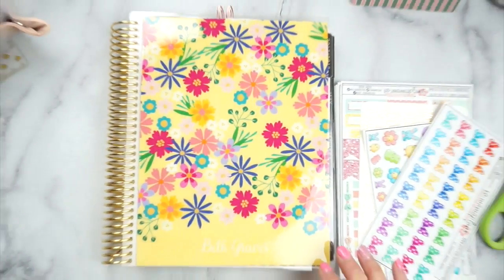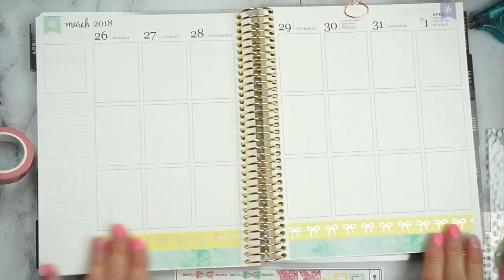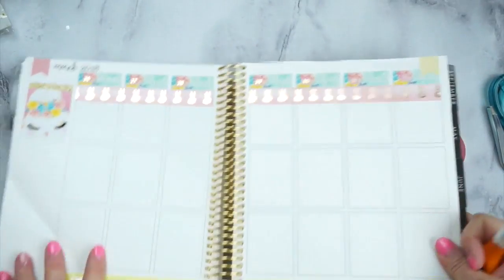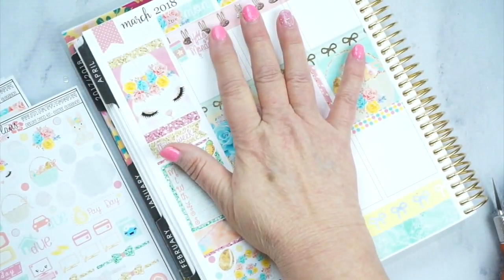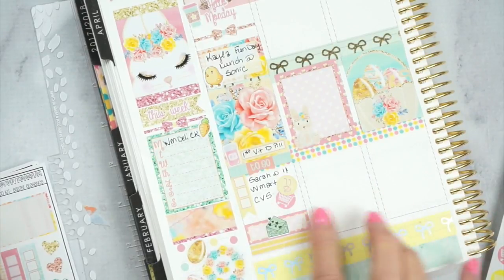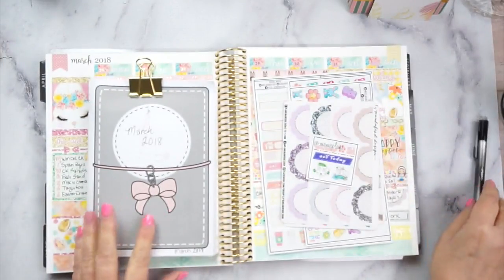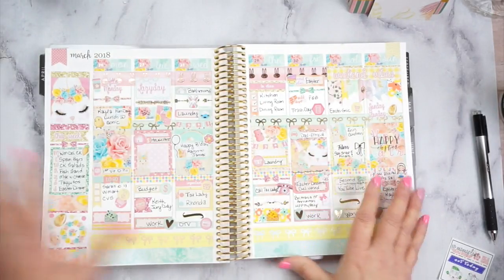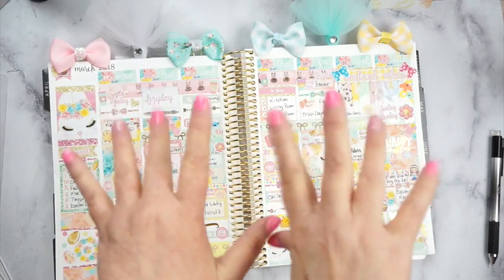Plan With Me / Ft XoMamaPlans / Longest PWM I have ever done...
Get you some coffee & a snack! I got chatty while doing this Erin Condren PWMDG video! Click: SHOW MORE

*Fiskars Finger Xacto Knive (my fave)
*Slice Tool
*Non-Stick Scissors